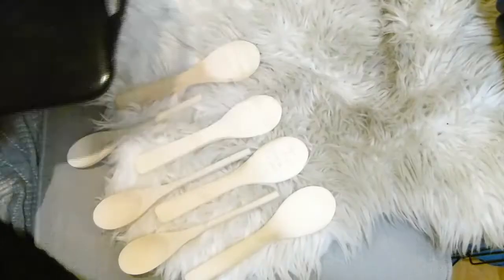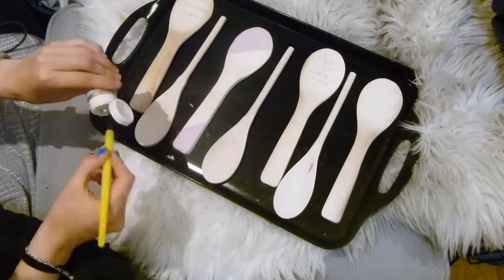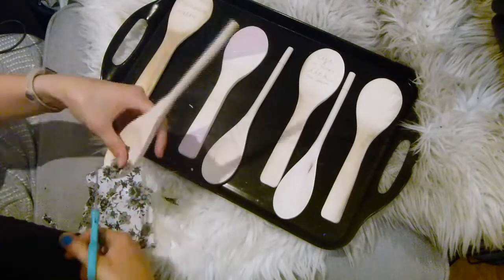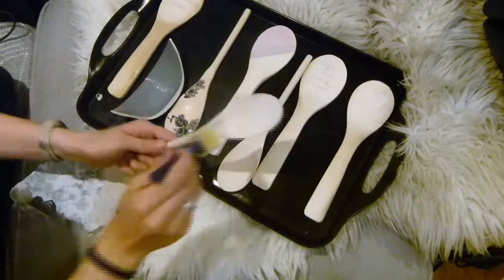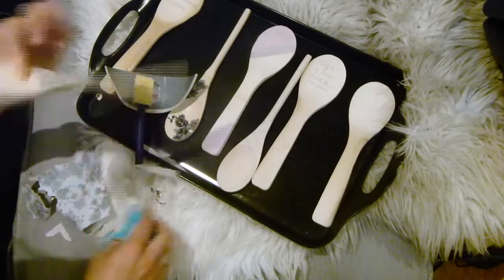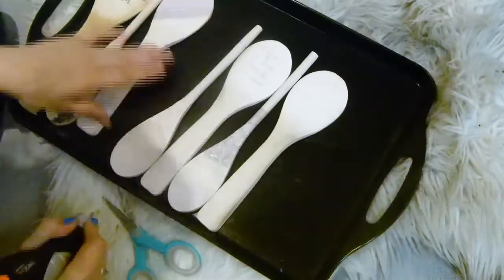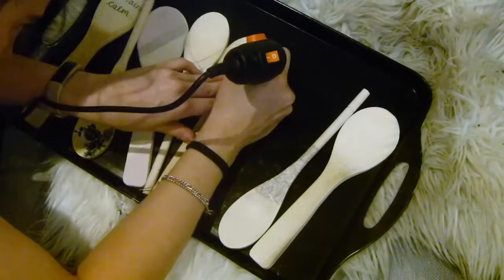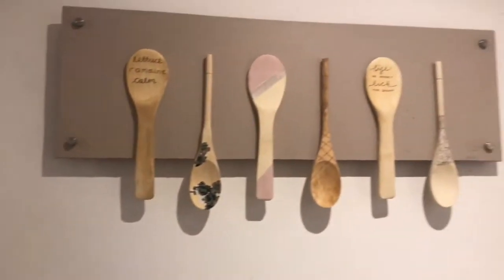DIY Wooden Spoon Kitchen Art Decor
Happy Creating